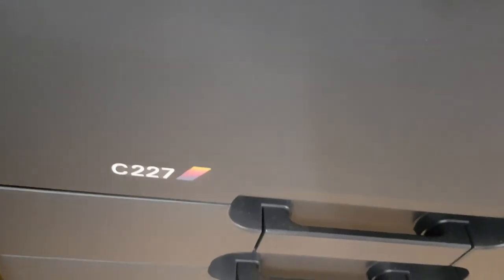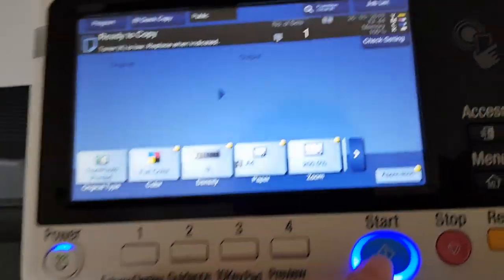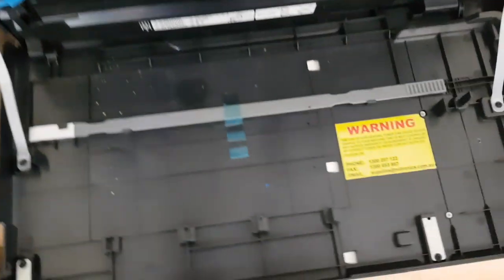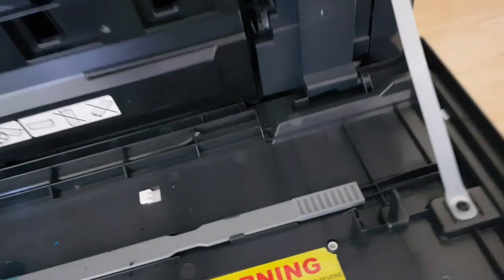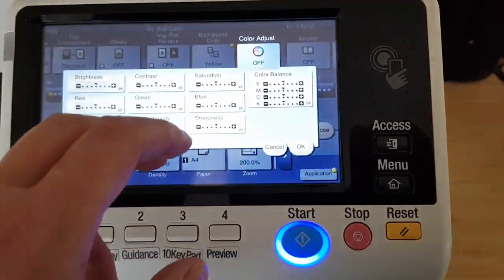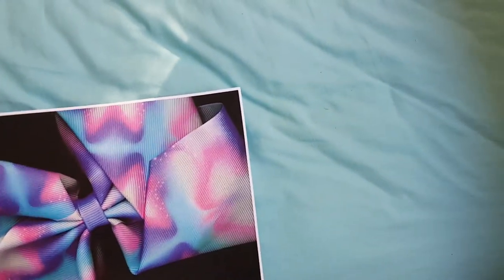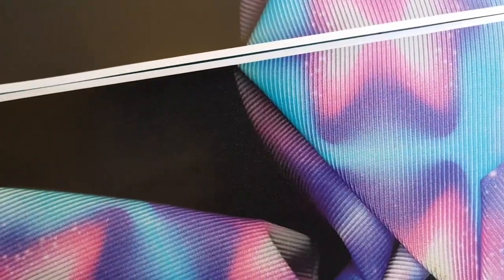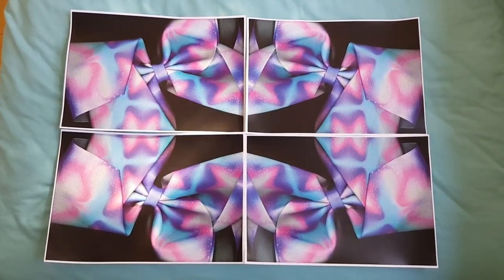Bow tie shaped hair clip